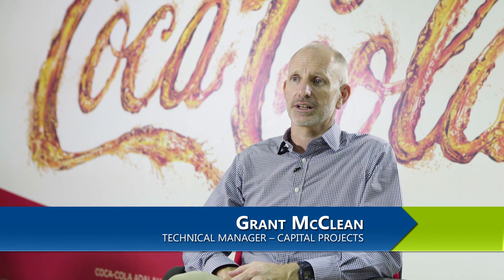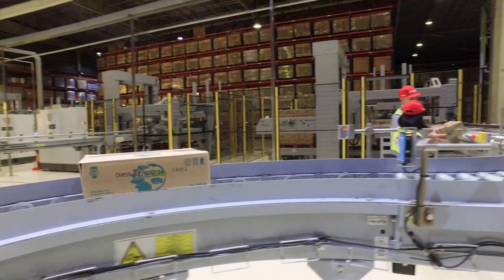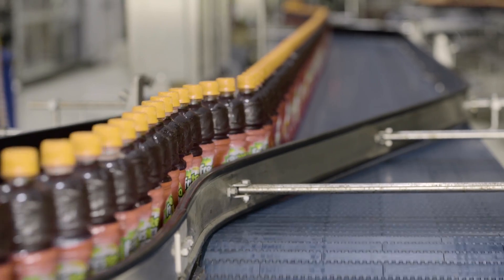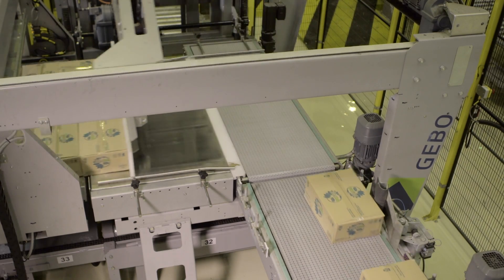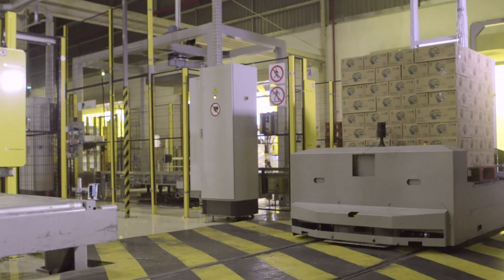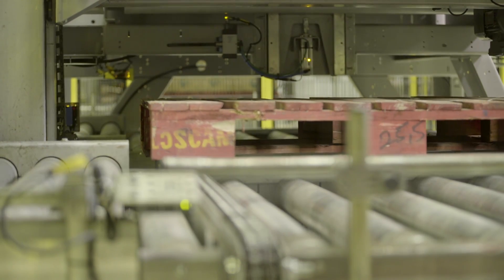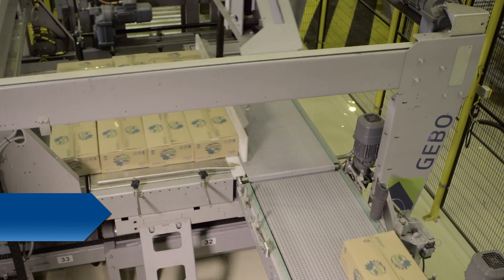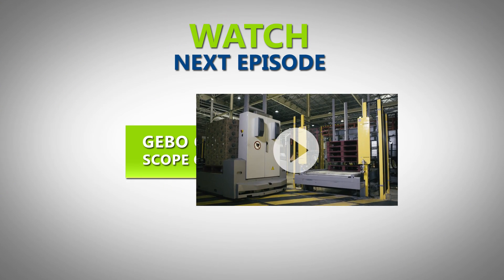Coca-Cola Indonesia testimonial - Episode 1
First of our 3 episodes on Coca-Cola Indonesia testimonial about their ambitious End of Line automation project.

Find out more about the Cikedokan plant's goals and benefits that resulted from the complete scope of supply from Gebo Cermex.